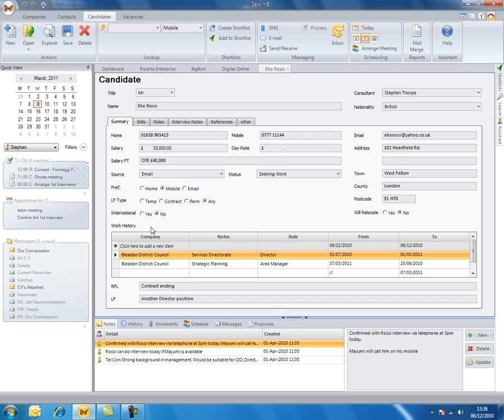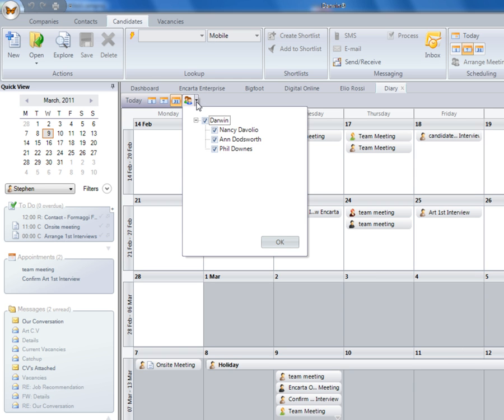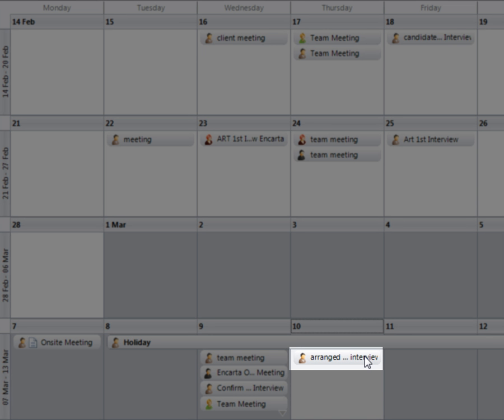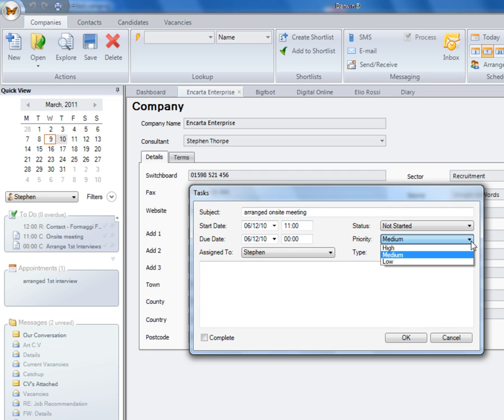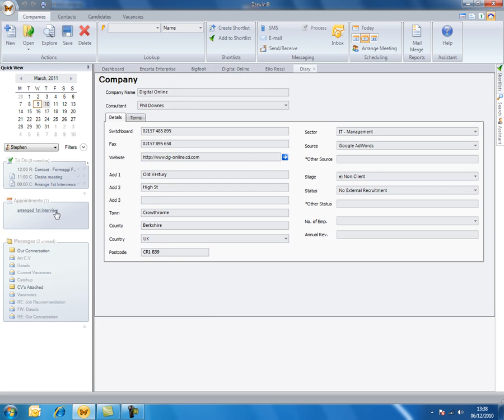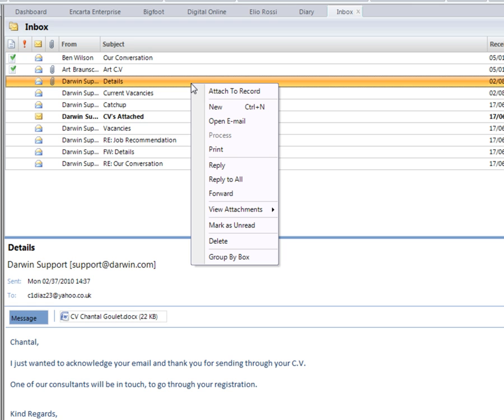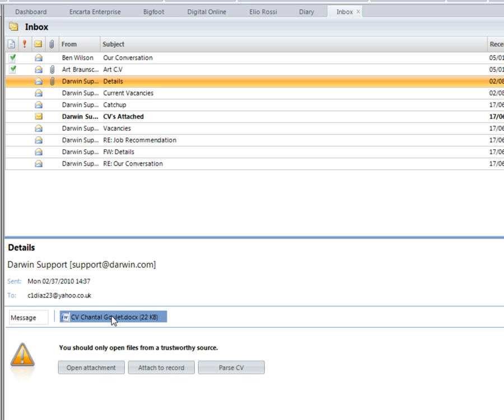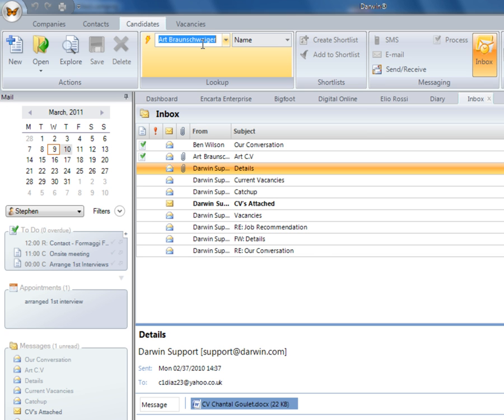3. Darwin Recruitment Software - Scheduling & Shared Diary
Darwin recruitment software has an inbuilt Outlook-style diary with side-by-side diary sharing